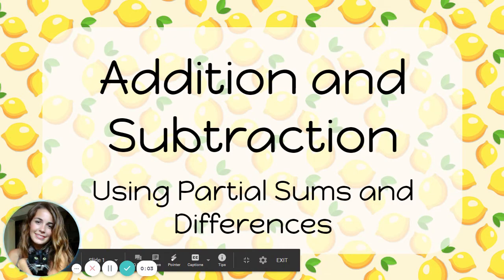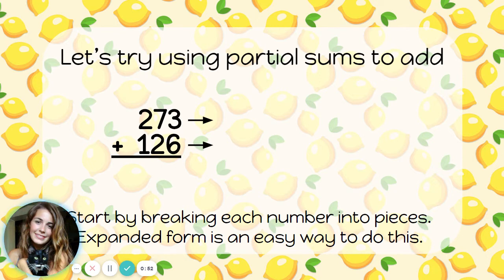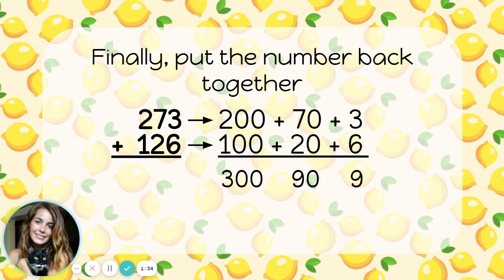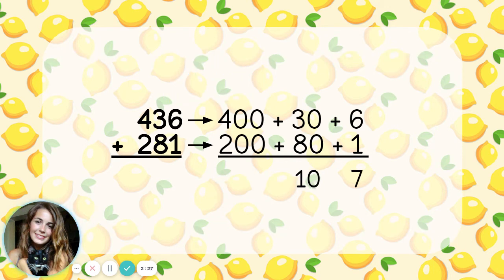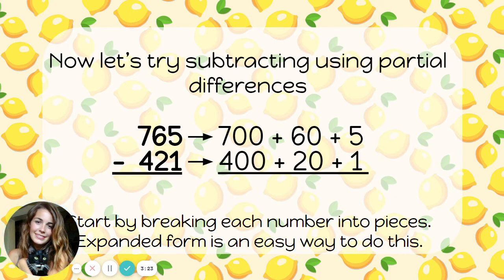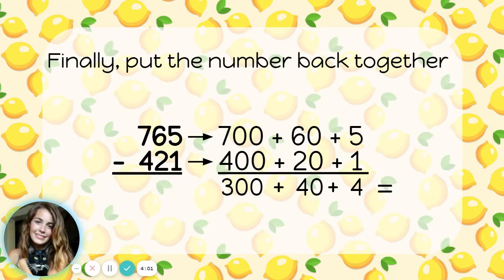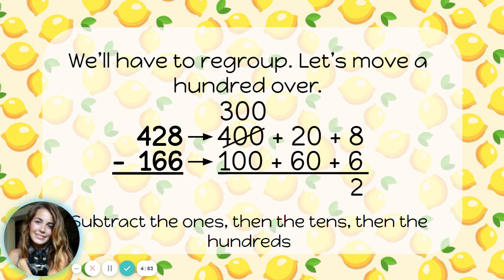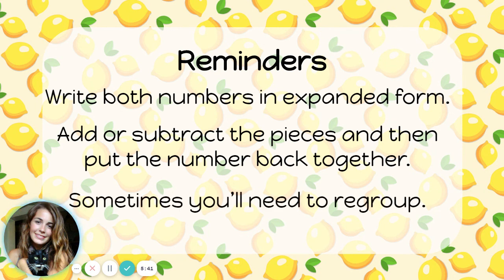Addition and Subtraction Using Partial Sums and Differences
For practice activities that go with this video, check out this interactive lesson for Google Classroom